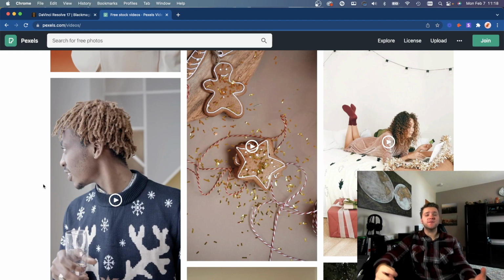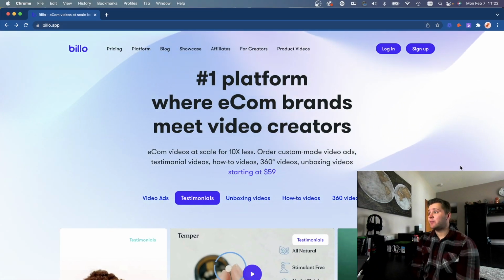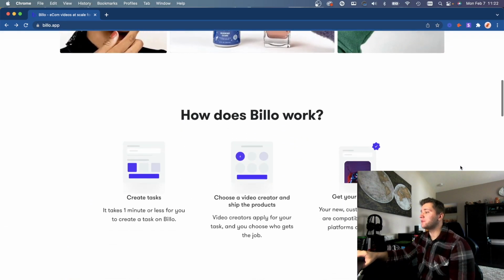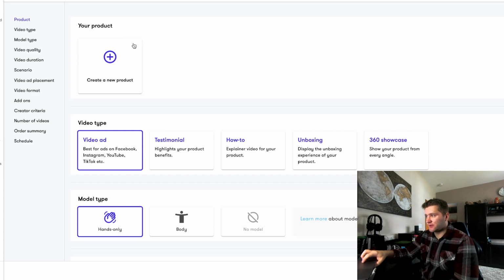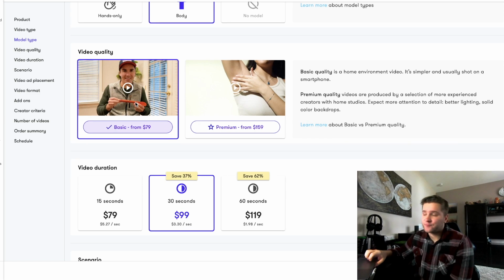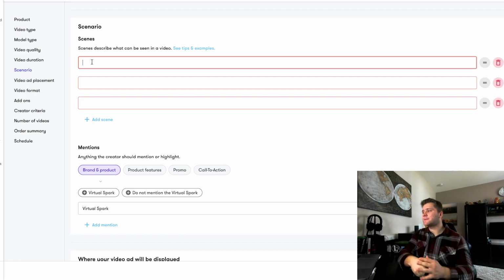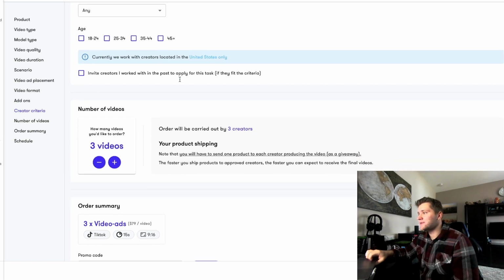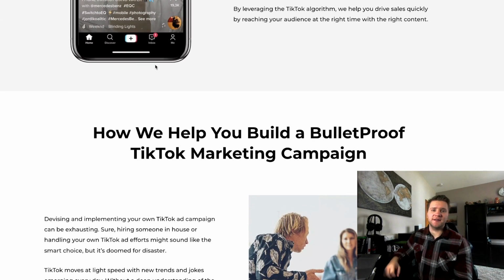How to Make a Creative for TikTok Ads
I handle the marketing, save time & guarantee profitable results for my clientele! Schedule your strategy meeting with me today!

We have a simple ideology, we make our partners money along with many hidden benefits.

This is the perfect video to watch if you do Shopify dropshipping, have your own website/brand, or are simply looking into ways to grow your e-commerce business.